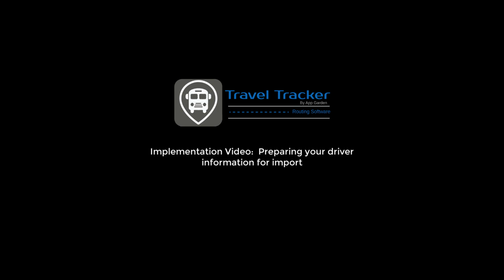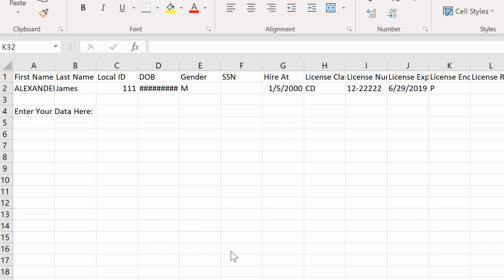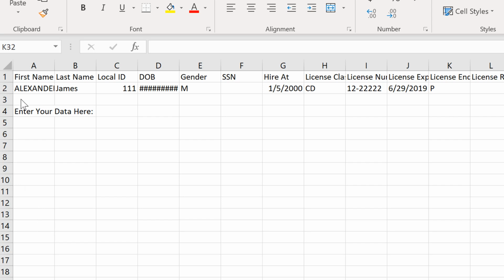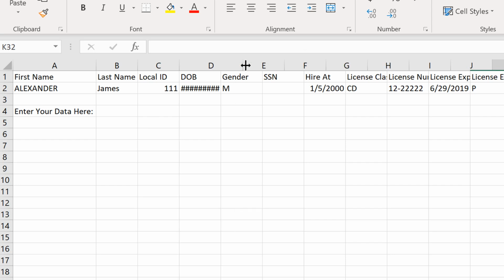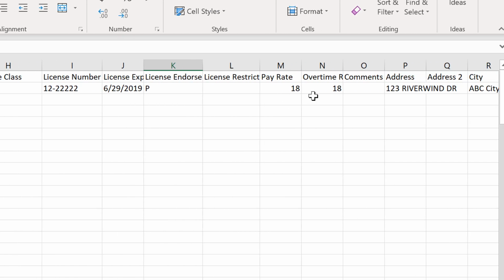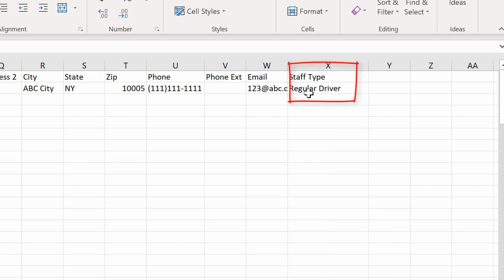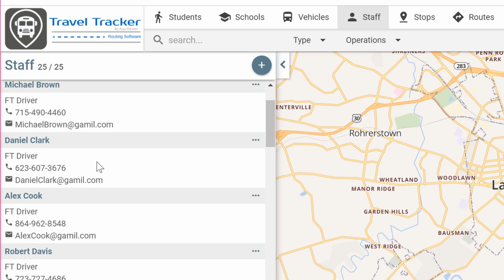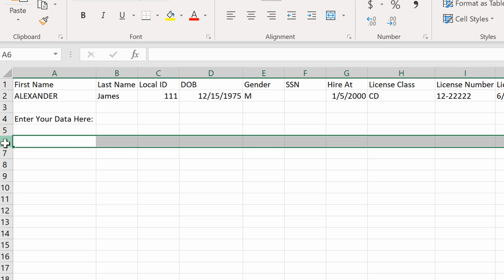Preparing your drivers for import